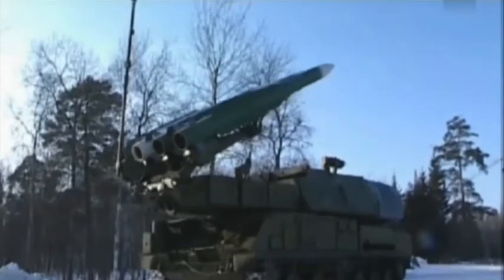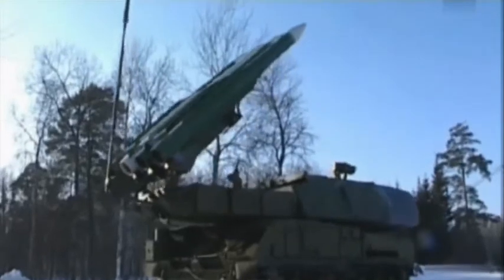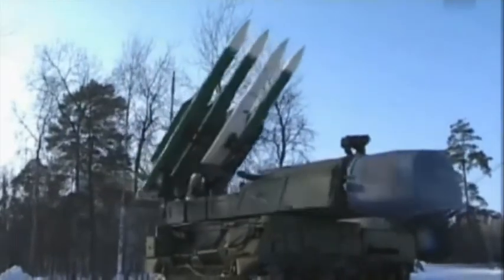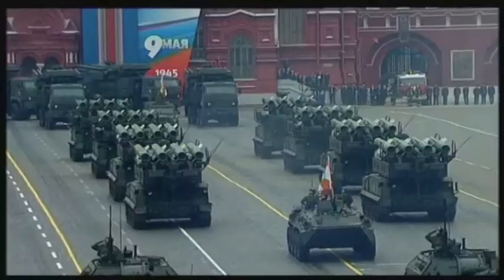Justin Bronk, Research Analyst at the Royal United Services Institute, explained how the missile tho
Justin Bronk, Research Analyst at the Royal United Services Institute, explained how the missile thought to have shot down the plane works